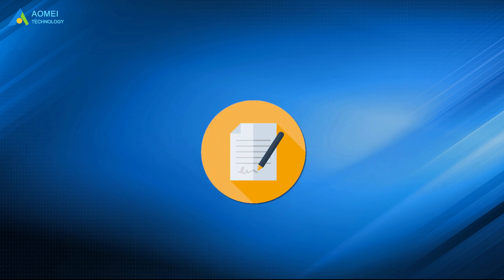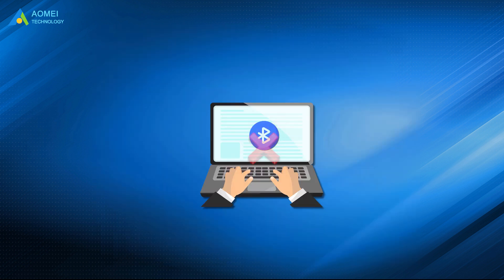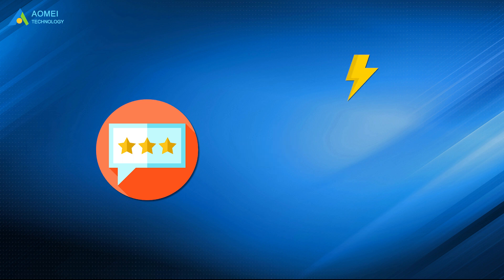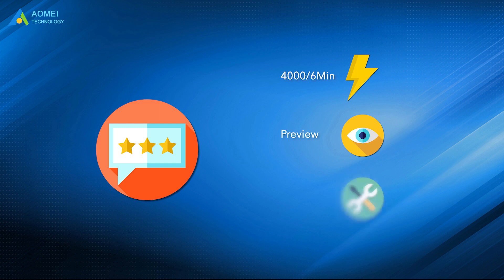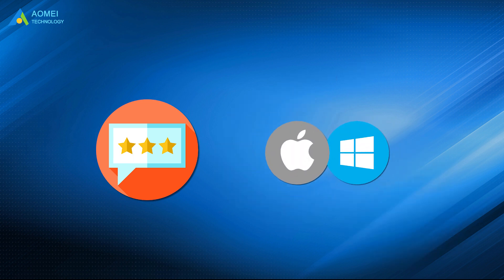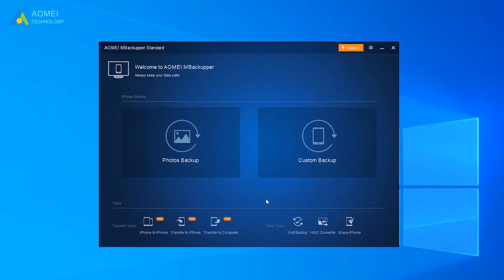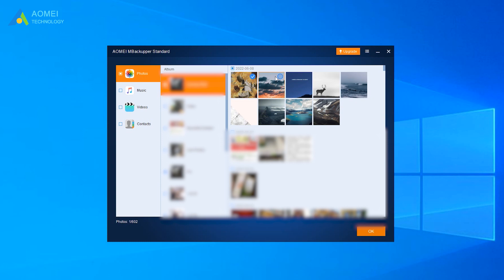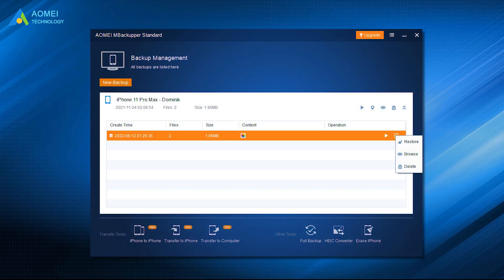How to Send iPhone Photos to Computer via Bluetooth｜Connect iPhone to PC Via Bluetooth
Do you want to send iPhone photos to Windows 10 via Bluetooth? Will this seem impossible to pair the iPhone with the computer? In fact, you cannot only transfer photos but also music, files, and videos between iPhones via Bluetooth as long as the PC has Bluetooth service.

✅ 【Send Photos via Bluetooth on iPhone to Computer】
⏰ 00:00 Start
⏰ 00:37 Send Photos via Bluetooth
⏰ 01:16 Send Photos via Software

✅ 【Detail】
⏰ 00:37 Send Photos via Bluetooth
Here are the detailed steps on how to transfer photos via Bluetooth from iPhone to the computer.
1. Switch on Bluetooth on your iPhone.
2. On the computer, click “Start” - "Settings” - "Devices” - "Add Bluetooth & other devices”.
3. In the “Add a device” window, click “Bluetooth”. Then it will start to scan for the nearby Bluetooth and your iPhone will be listed in the result if it is discoverable.
If there is no Bluetooth option on the Devices. Your computer may not support the Bluetooth feature. You can go to the next part to share photos with a third-party tool.
4. Then, double-click the iPhone icon. After a while, you will get an authorization code that allows you to transfer photos between your computer and iPhone.

⏰ 01:16 Send Photos via Software
How to send photos via Bluetooth on iPhone to a computer?  You can use the following steps:
1. Connect your iPhone via a USB cable.
2. Run AOMEI MBackupper tool, and click “Transfer to Computer”.
3. In the next window, click the plus icon.
4. Select photos by its directory or date and click “OK”.
5. Choose the storage path on your PC. Then, click “Transfer” and wait until the process is completed.

How to Send iPhone Photos to Computer via Bluetooth｜Connect iPhone to PC